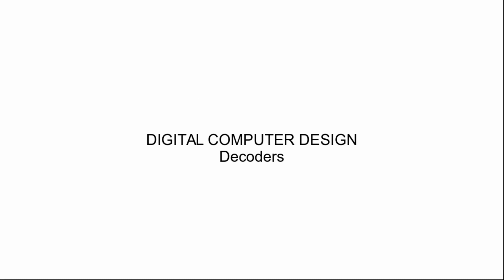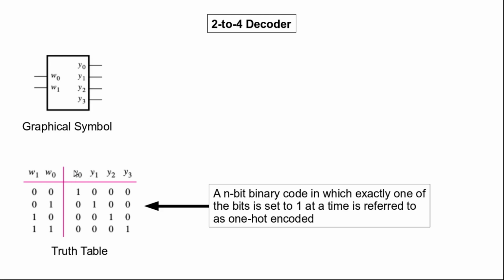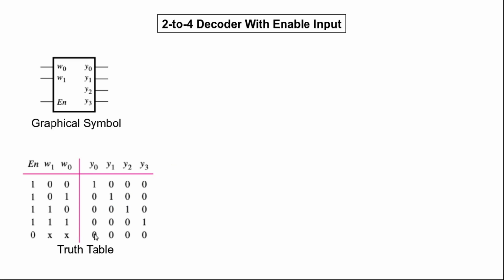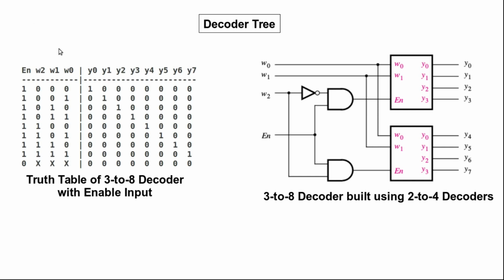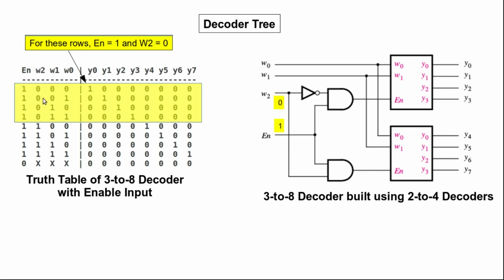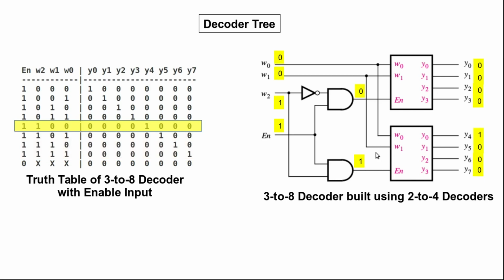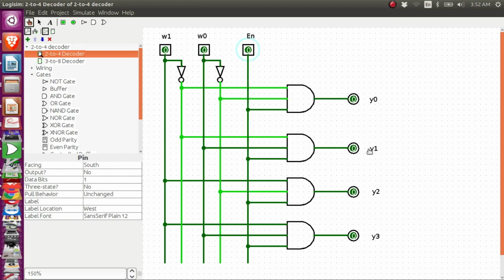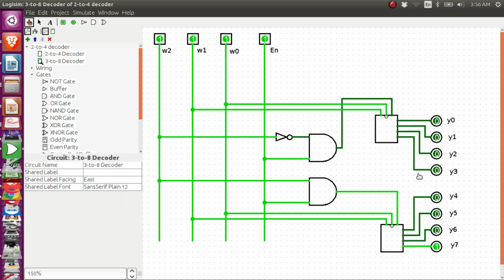Decoder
Decoder, 2-to-4 decoder, 3-to-8 decoder, One-hot encoding, Decoder tree